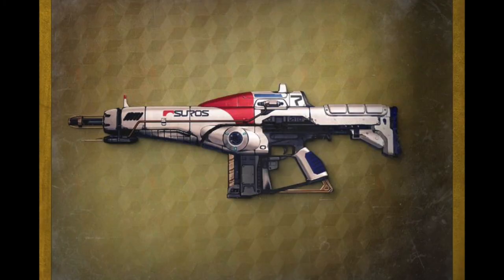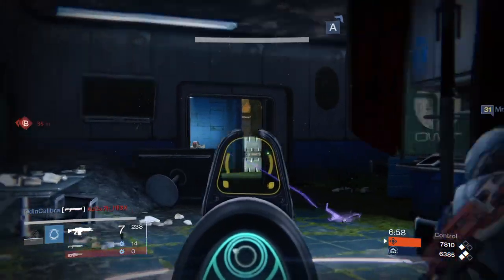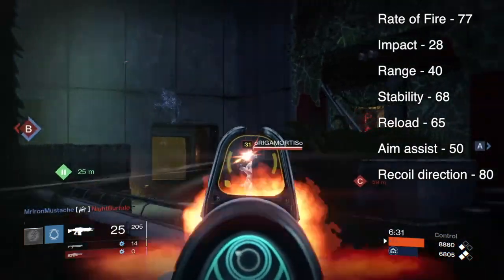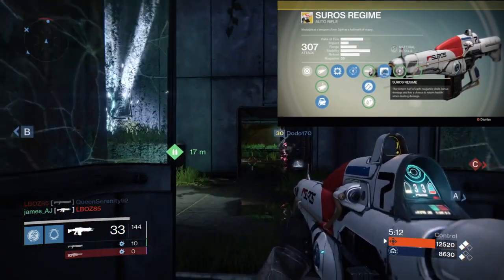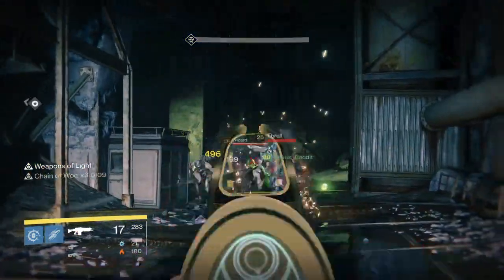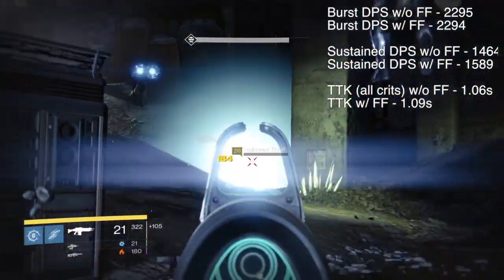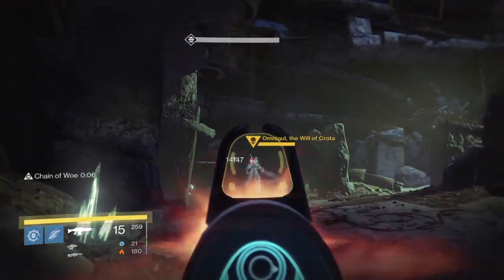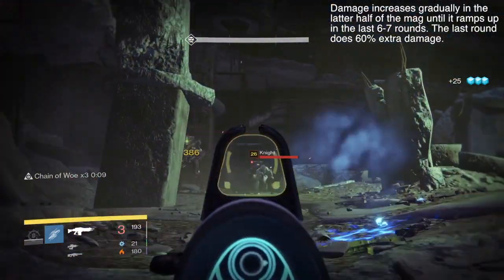SUROS Regime Review (Fully Upgraded) - Destiny Xur Exotic Auto Rifle post 1.1.1 nerf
Should you buy the SUROS Regime from Xur?!? Is it worth exotic slot? Should I use Focused Fire or not?